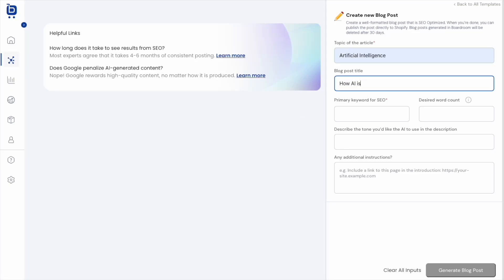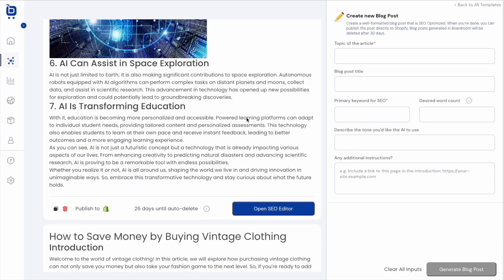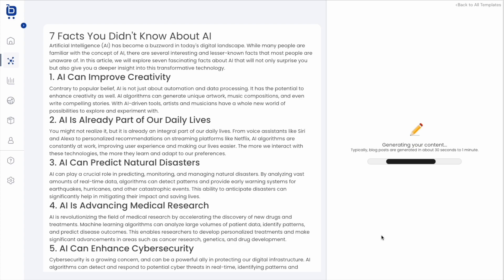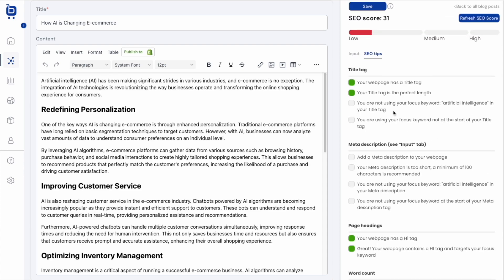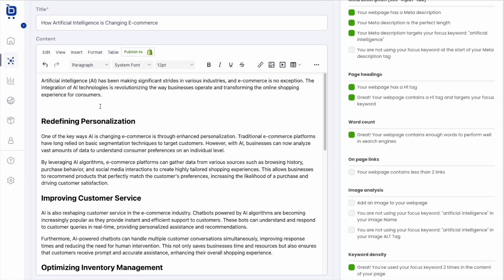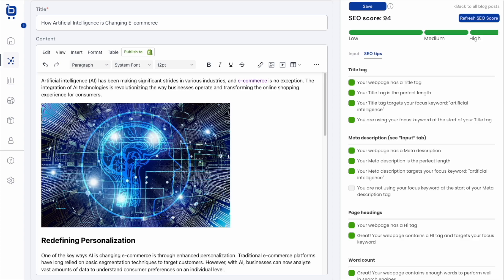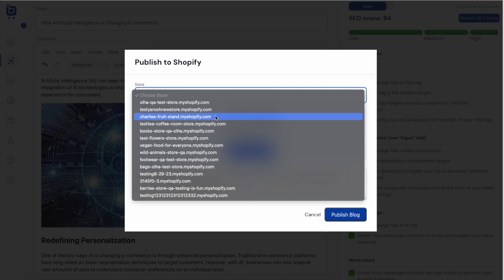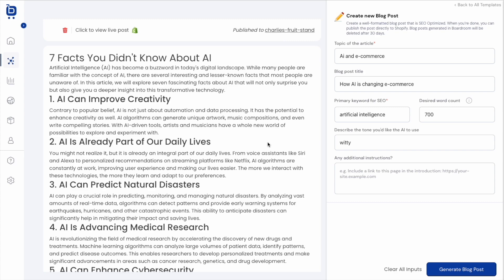Learn how to do SEO Blogging, Powered by AI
Learn how you can use the Boardroom app to get 95% of the benefits of the average SEO plan for a fraction of the cost.